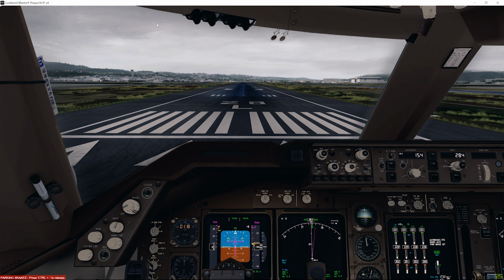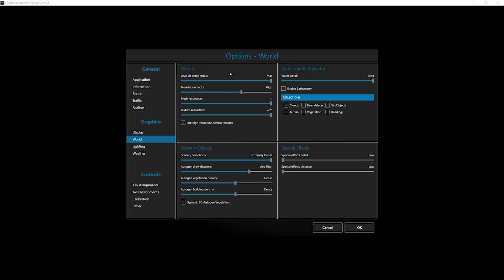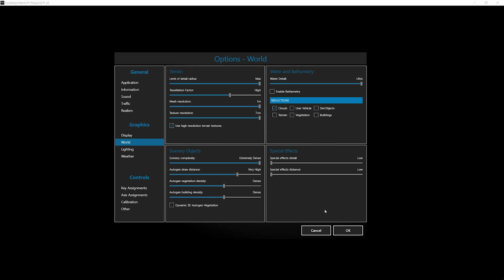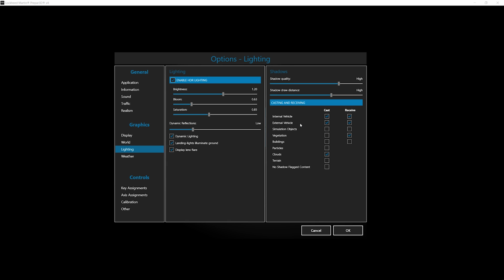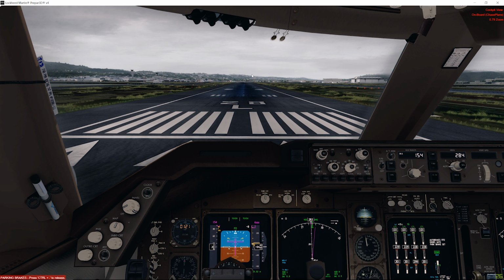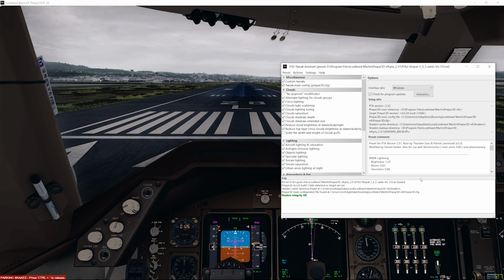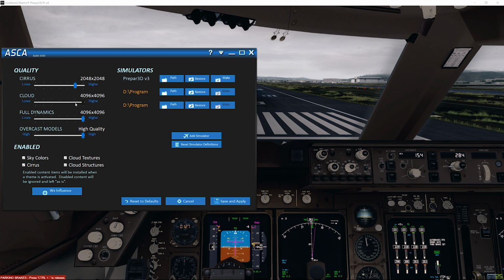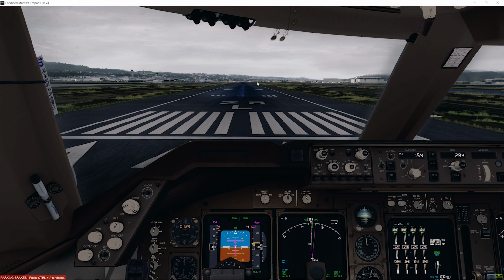[P3Dv4] My Complete Prepar3D v4 Settings | Guide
As had been requested lately by you guys, I went ahead and shed some light on my Prepar3D settings.
Including addons used and different variety of tweaks that I used over the years!
I do urge everybody though to take it's time and go try different settings to balance their experience - as everyone mile's may vary!

Here is what you need for the video |

[JOBSCHEDULER]
AffinityMask=245
//This settings actually work best for i7 (4 cores - 8 threads CPU's)
[MAIN]
FIBER_FRAME_TIME_FRACTION=0.01
[PANELS]
MAX_VC_TEXTURE_RESOLUTION=4096
[TERRAIN]
TEXTURE_SIZE_EXP=9
//Set to 8 if you have less than 8Gb of VRAM, and to 10 if you have more

Active Sky for Prepar3D v4 | ACTIVE SKY CLOUD ART